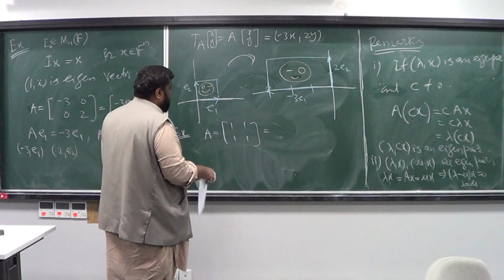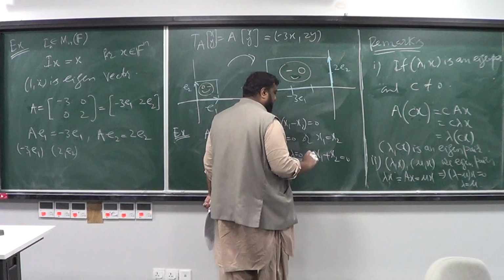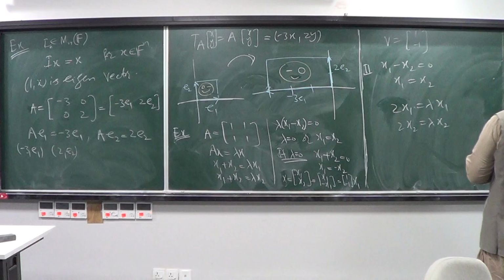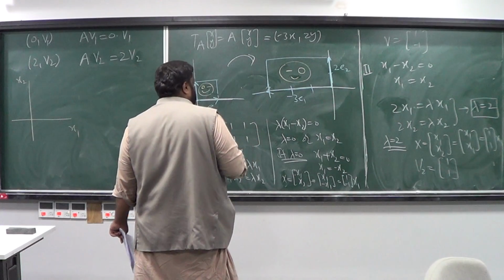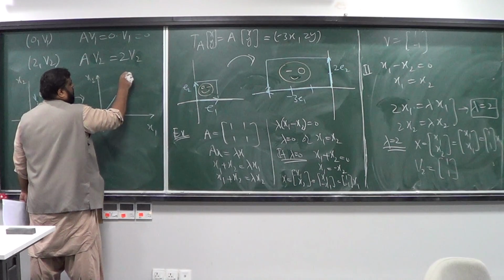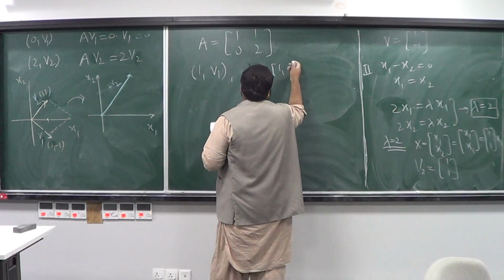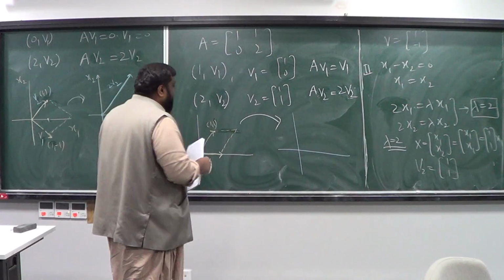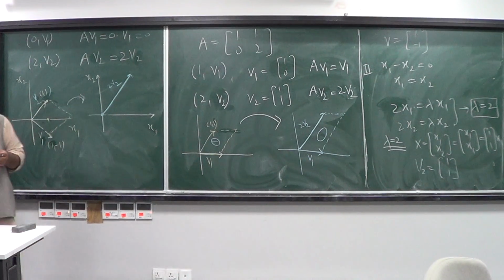Lecture 6 (Part 5): Examples of eigenvalues & vectors for matrix and transformation of regions.